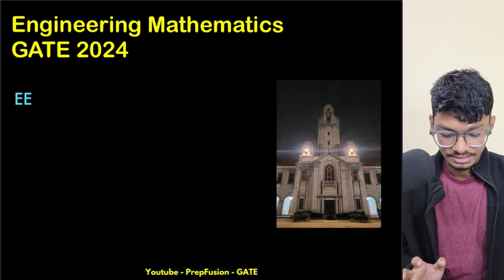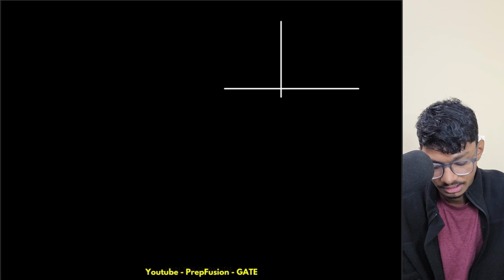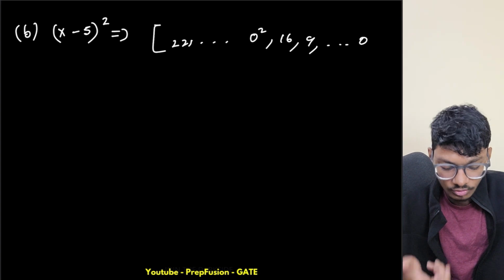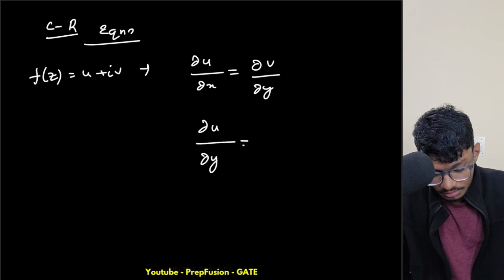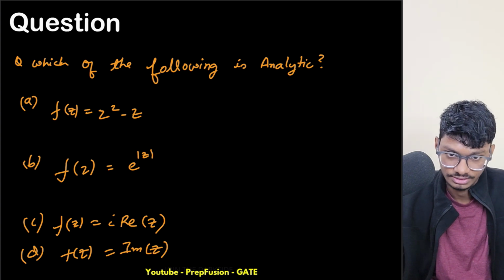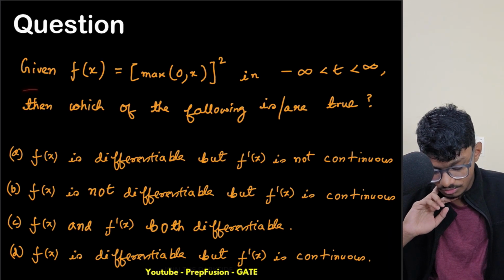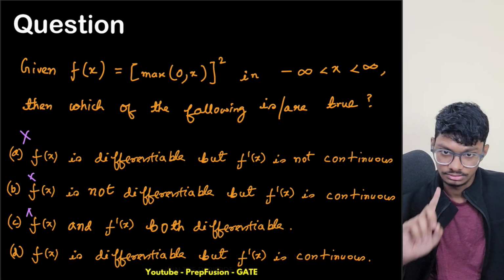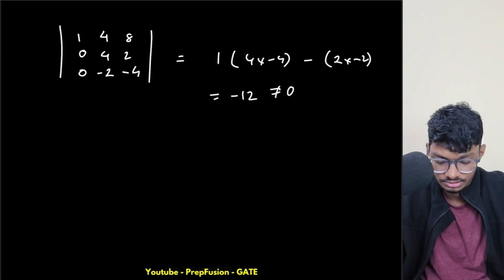GATE 2024 ELECTRICAL (EE) SOLUTION || ENGINEERING MATHEMATICS || COMPLETE SOLUTIONS